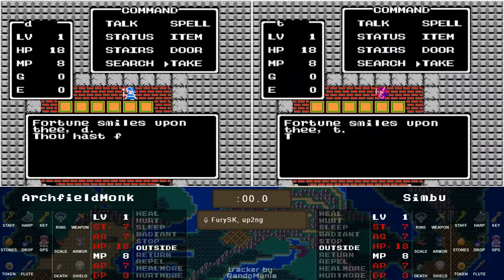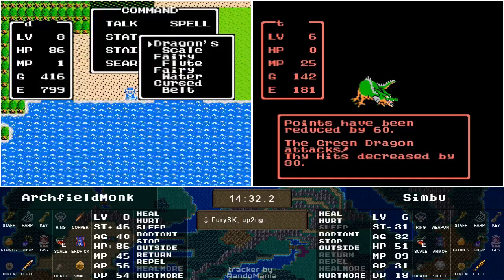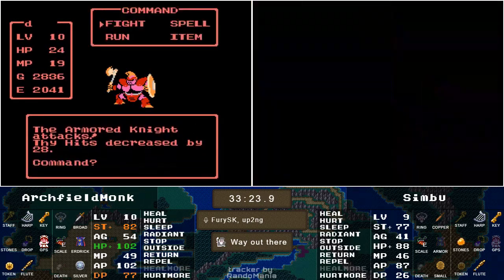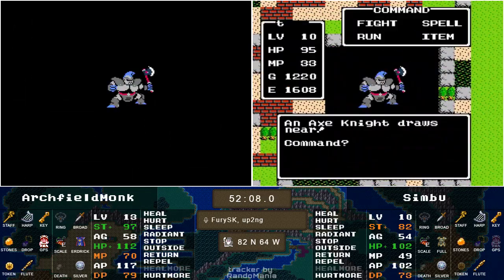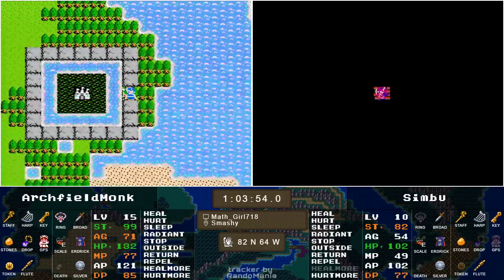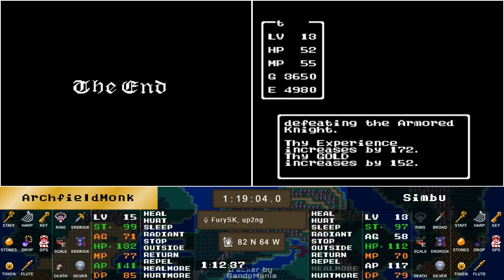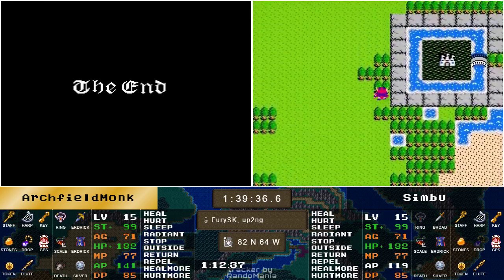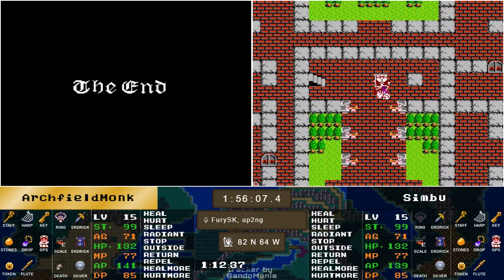Dragon Warrior Randomizer Tournament - ArchfieldMonk vs. simbu